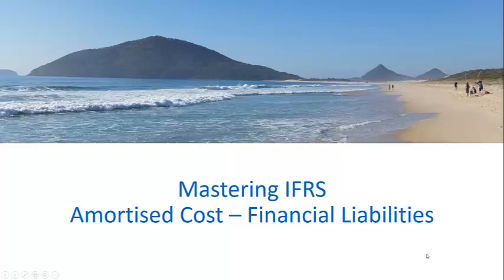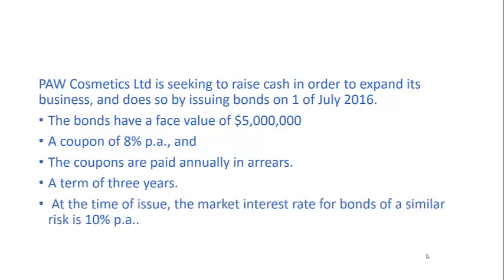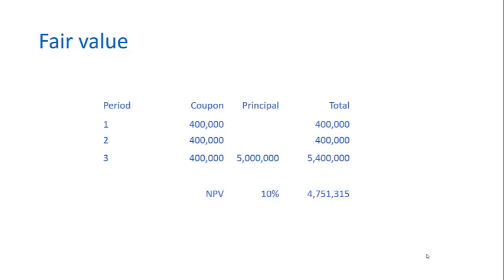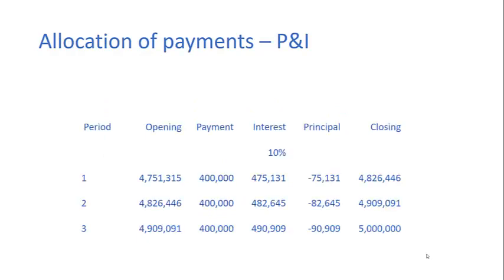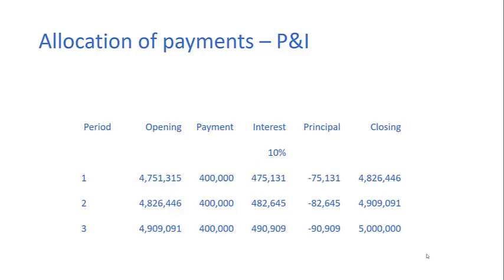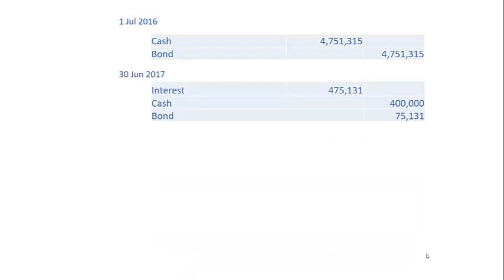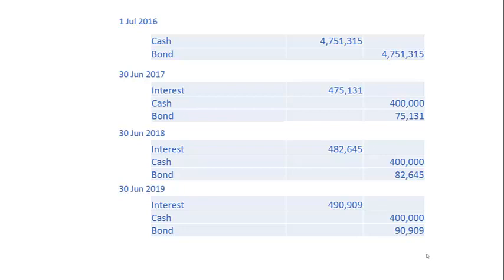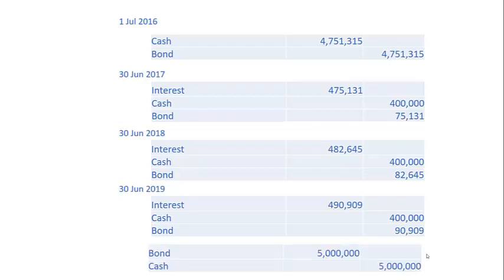Week 9 3 1 Amortised Cost Financial Liability